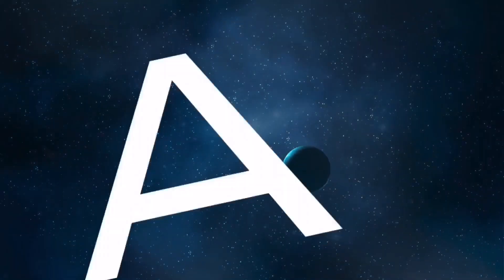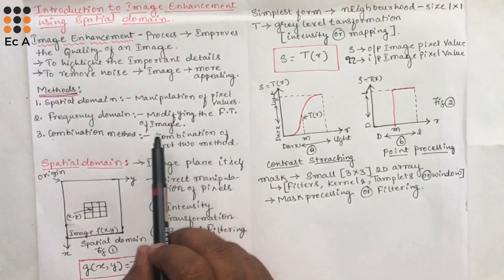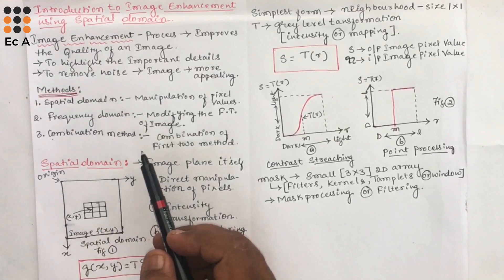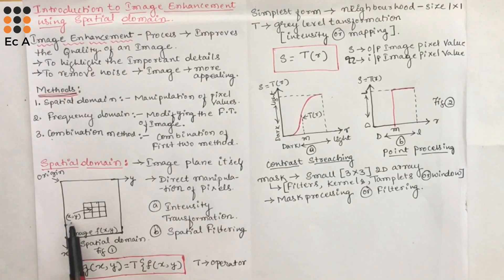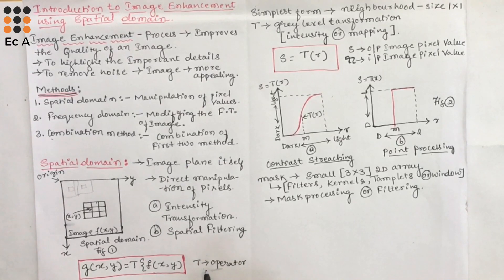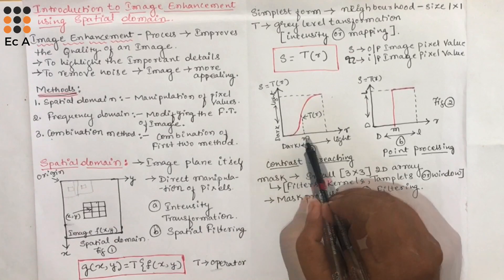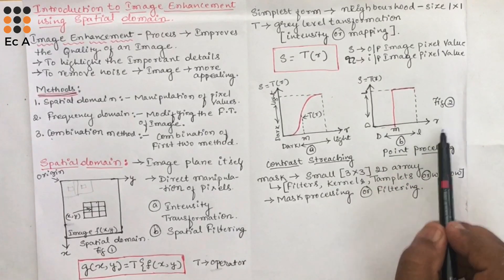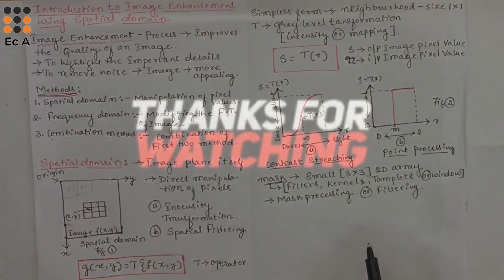Introduction to Image Enhancement in Spatial Domain | Digital Image Processing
Welcome to DIP #11! In this lecture by EC ACADEMY, we begin our deep dive into Image Enhancement, focusing specifically on the methods applied in the Spatial Domain.

We start by clarifying the goal of image enhancement: to improve the visual appearance of an image for a specific application. Learn the key difference between Image Enhancement (improving image quality without a model of degradation) and Image Restoration (improving quality with a model of degradation). We then introduce the two main categories of enhancement techniques—Spatial Domain and Frequency Domain—before focusing on the fundamental concepts of processing in the spatial domain. This foundational knowledge is crucial before moving on to detailed enhancement techniques.

This lecture is essential for students of Digital Image Processing, Computer Vision, and Electronics Engineering!

0:00 - Introduction to the Topic
0:45 - Goal of Image Enhancement Explained
1:30 - Difference between Enhancement and Restoration
3:00 - Two Categories of Image Enhancement (Spatial & Frequency Domain)
4:30 - Spatial Domain Processing Fundamentals
5:45 - Linear and Non-Linear Operations in Spatial Domain